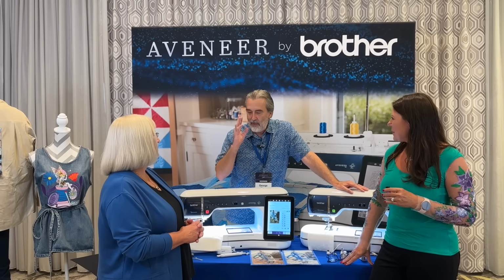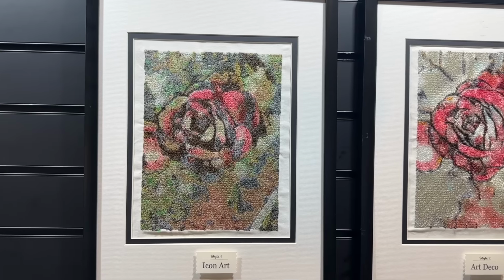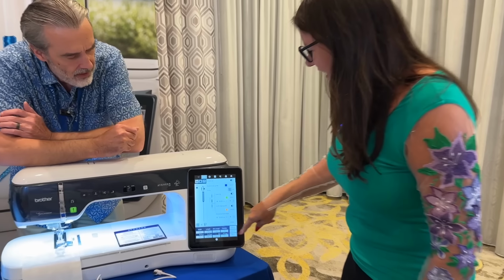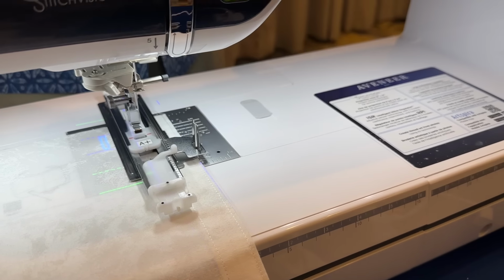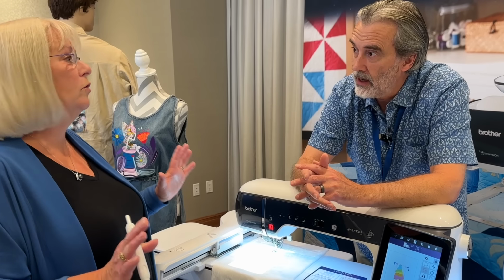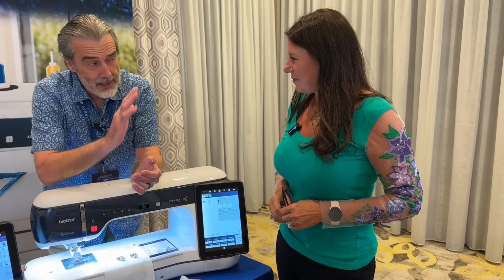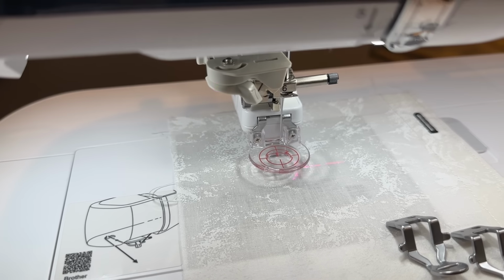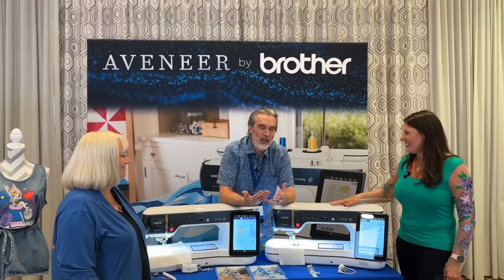Amazing Brother Aveneer!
George Moore and Angela Wolf talk about some of their favorite found on the new Brother Aveneer. George will take a deeper dive into this new machine at the 24th Annual Sewing Technology Parties. Join us on Facebook August 25th at 1 pm pacific time and our in-store events are September 4th - 7th.